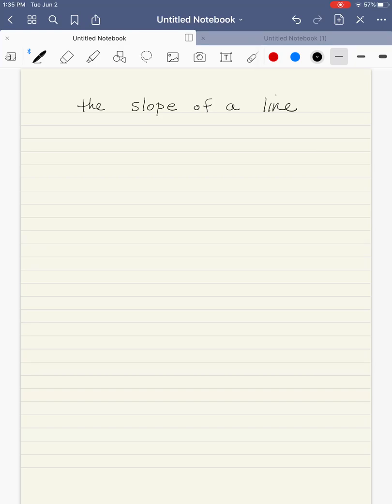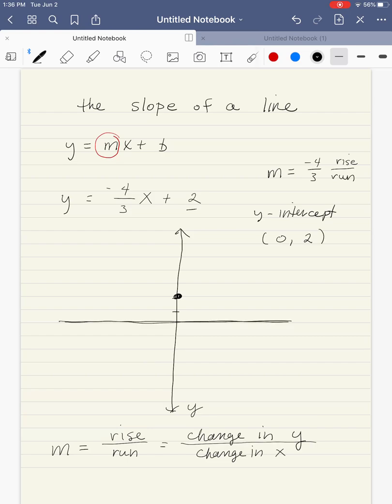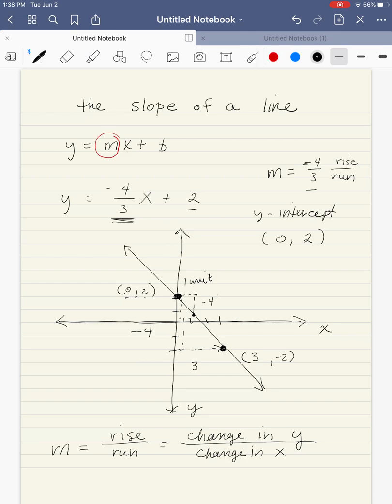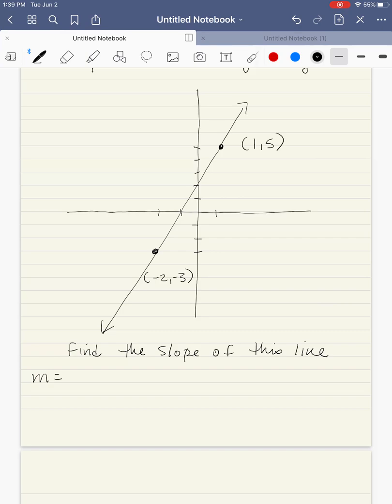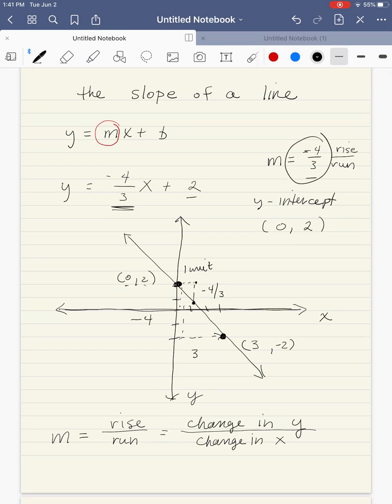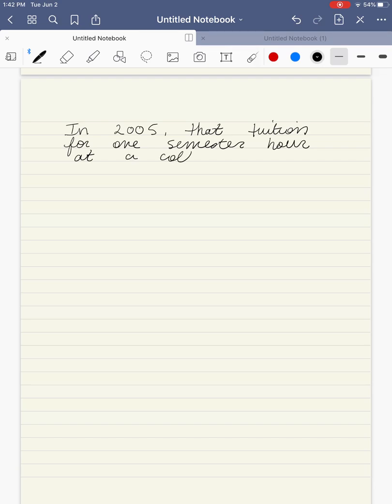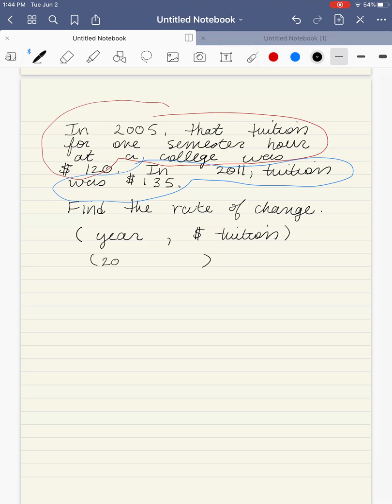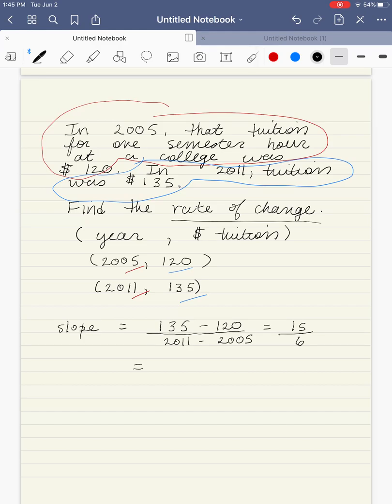The slope of a line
An explanation of the meaning of slope and how to find a slope.